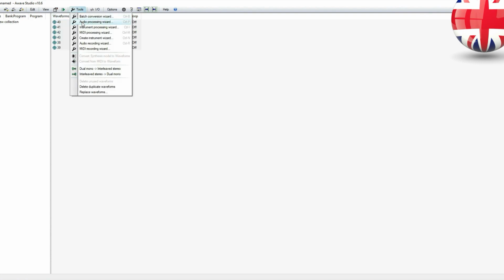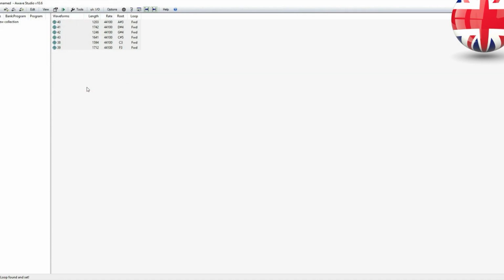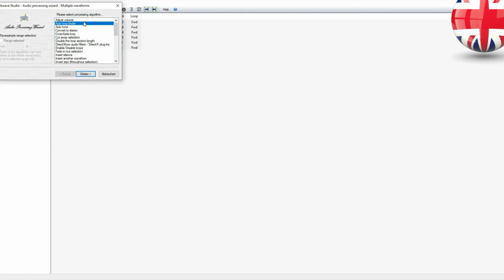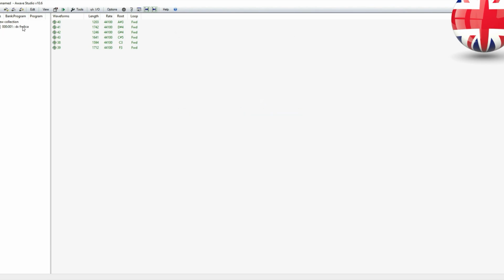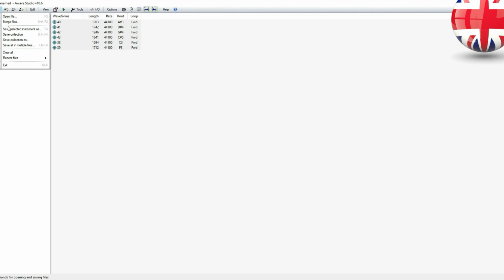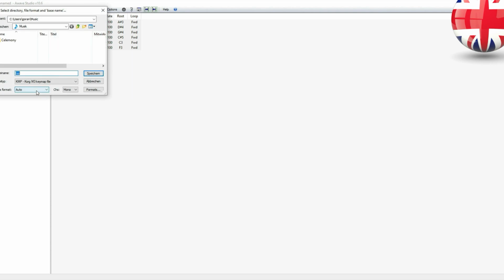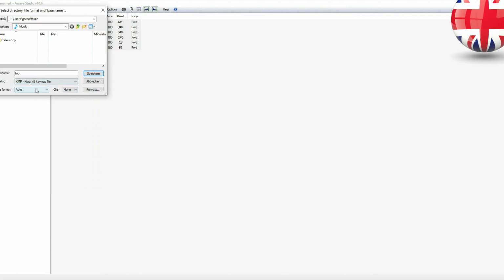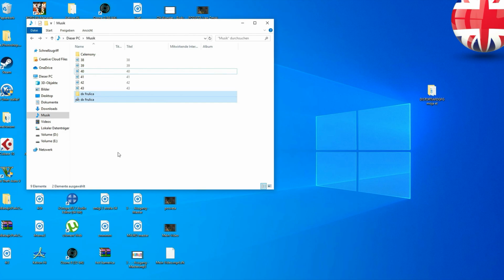aWAVE studio - WAV AIFF SF2 to KMP - english language ;)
AWAVE STUDIO TUTORIAL 1/1

Wav, SF2, Aiff... to KMP - STEP BY STEP

THX for watching,  your GiCoTeKa ;)